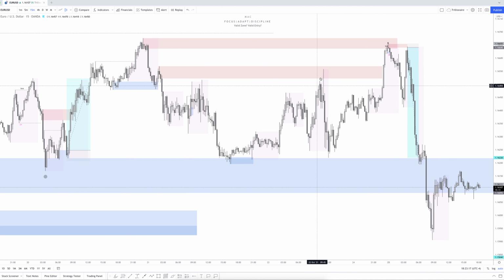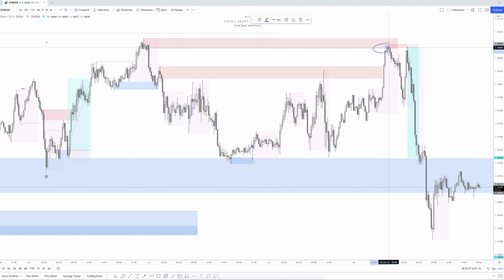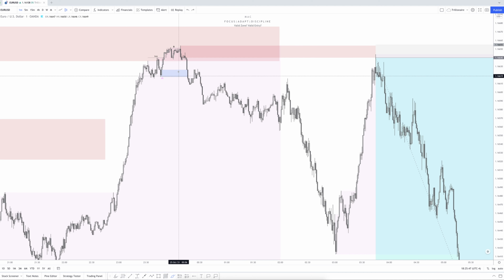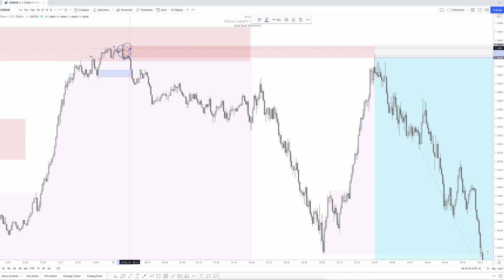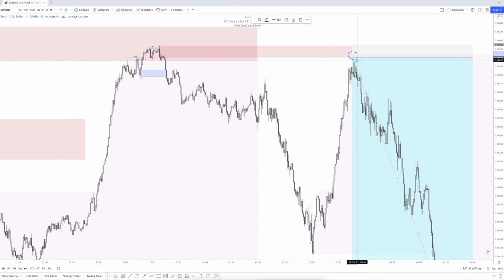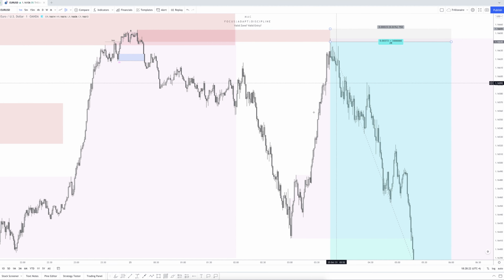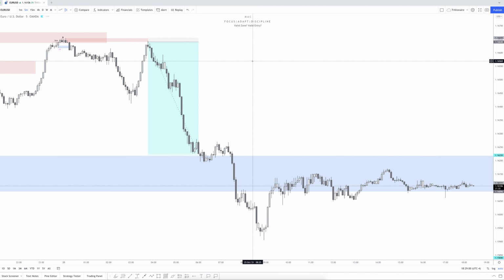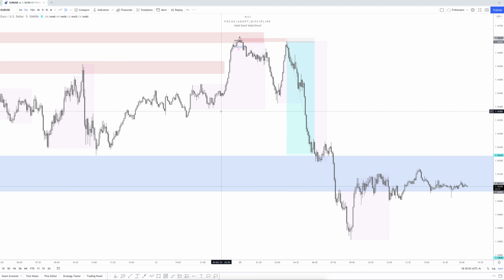My ORDER BLOCK Strategy | EURUSD Breakdown I +28% ROI!!